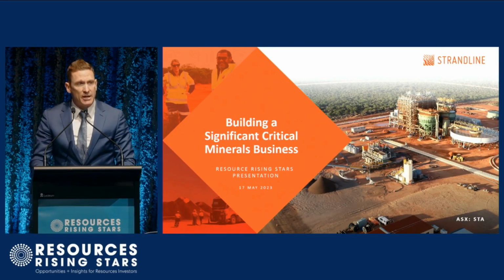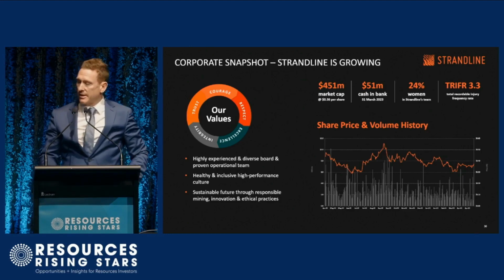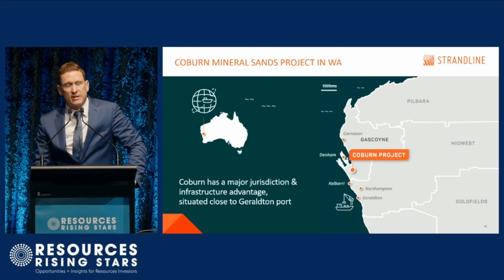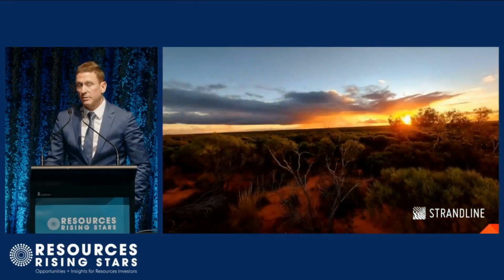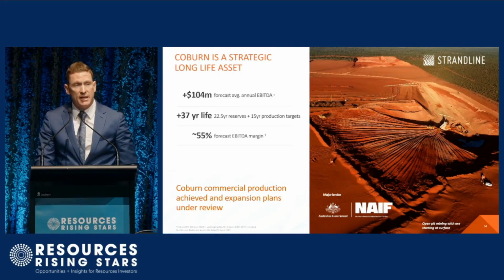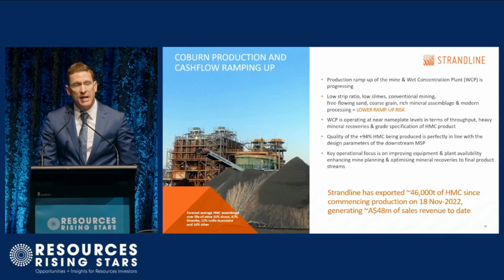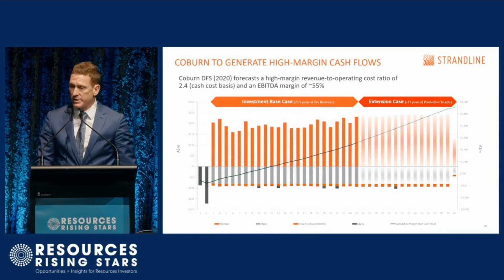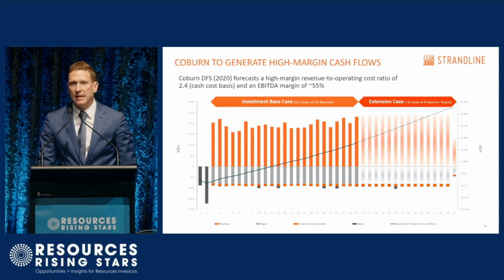RRS Gold Coast 2023 - Strandline Resources